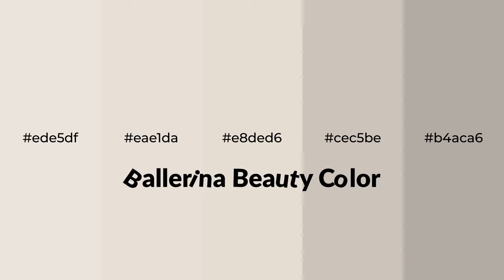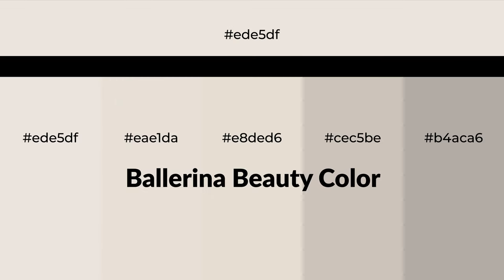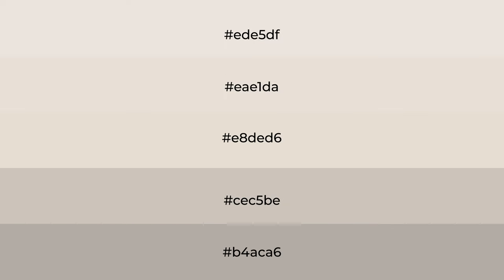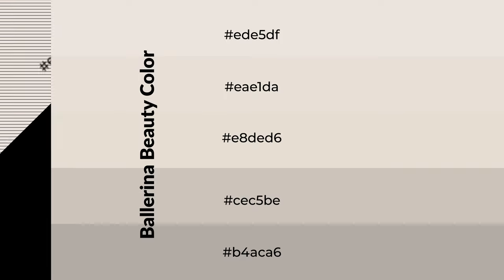Shades & Tints of Ballerina Beauty color e8ded6 A Warm Grey color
Shades of Ballerina Beauty color e8ded6 Warm Shades of Ballerina Beauty color with Grey hue for your project!

Shades
Hex cec5be

Tints
Hex eae1da

Ballerina Beauty is a warm color, and it emits cozier and active emotion. Warm colors are symbols of warmth, fire, heat, and sunshine. It also evokes joy, passion, love, and even anger emotions. You can see them used in Restaurants and Gyms.